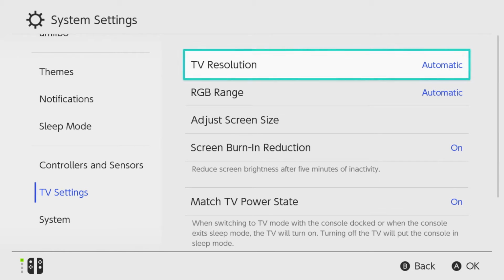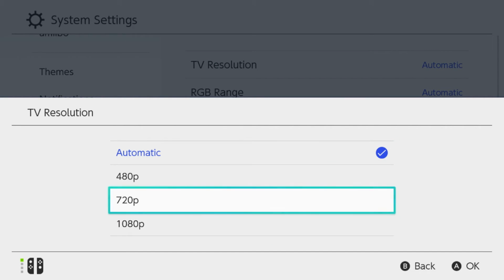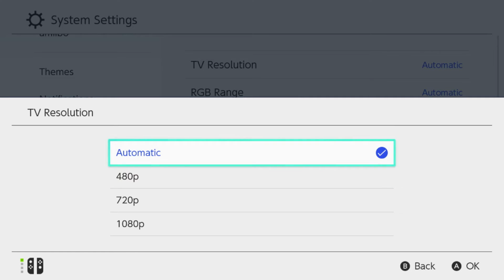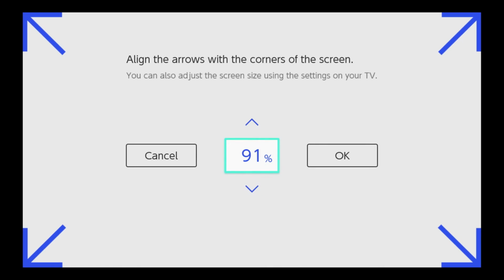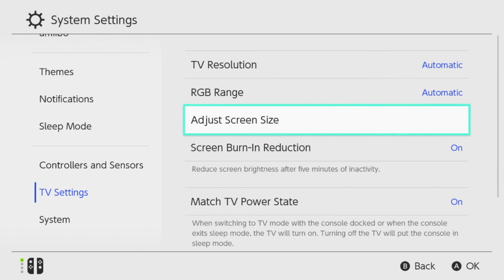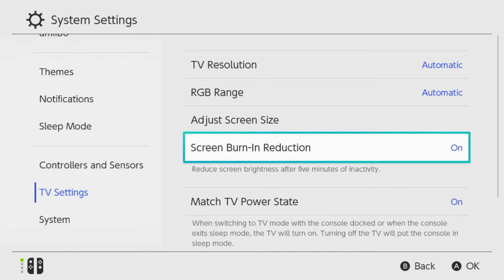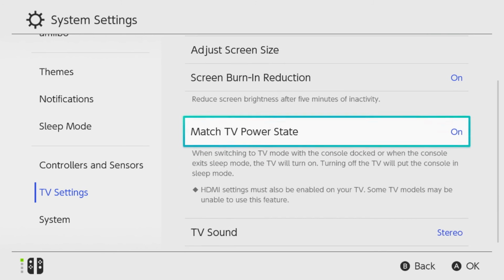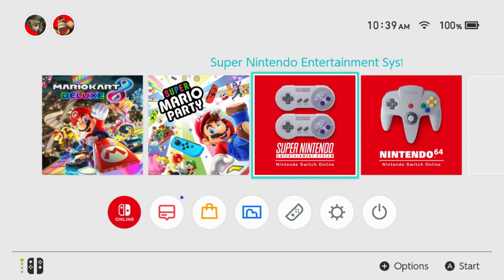Nintendo Switch: How to Adjust Screen Size & Best TV Video Settings!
How to adjust screen size and best TV video settings on Nintendo Switch? In this guide, I show you how to adjust the screen size on your Nintendo Switch so there are no black borders on your TV or monitor, in addition to showing you the best TV video settings so your Nintendo Switch has the best resolution and graphics possible. Hope this helps!